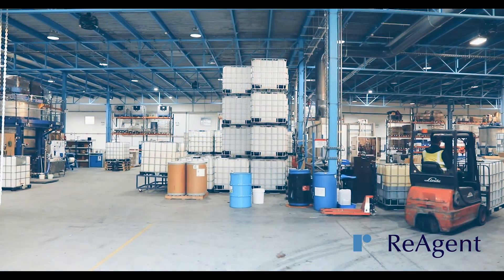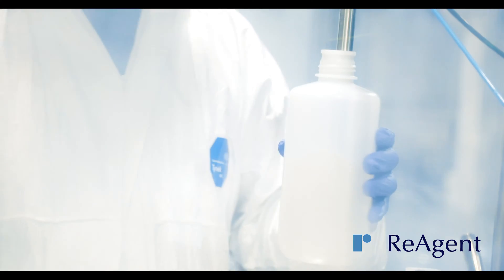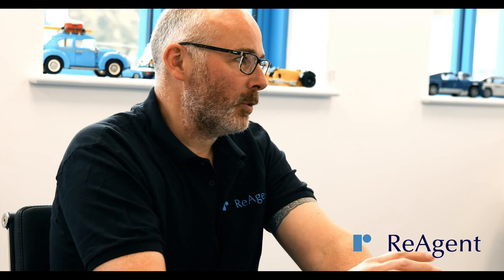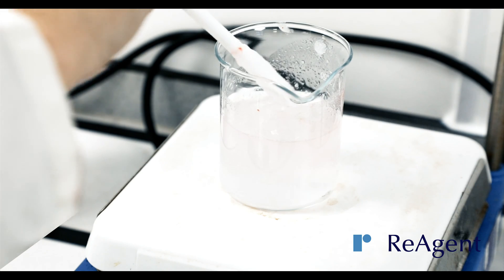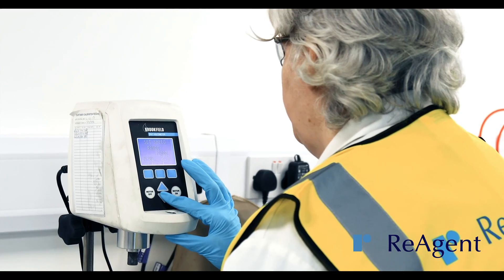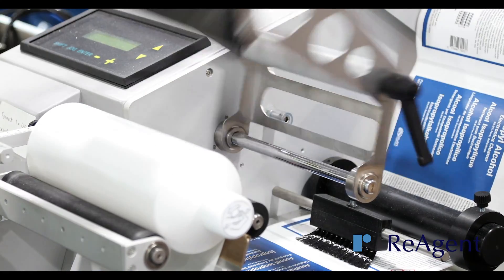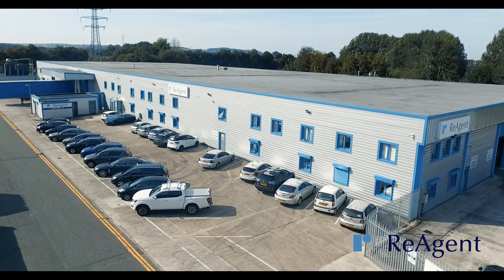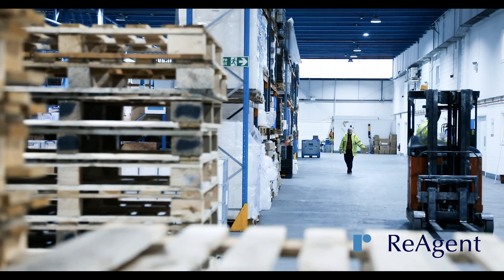Chemical Manufacturing | ReAgent Chemicals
Find out how our chemical manufacturing process, capabilities and expertise mean we can work with you to create a new formulation, or we can blend chemicals according to an existing formulation.

We walk you through how our chemical manufacturing service works, from understanding your exact requirements, through to reviewing health and safety and environmental impacts, developing and testing samples, and packaging your chemicals in anything from 2ml ampoules to 25,000L tankers.

You’ll get a peek into our chemical manufacturing plant, and go behind-the-scenes at ReAgent, a leading chemical manufacturing company with almost 50 years’ experience.